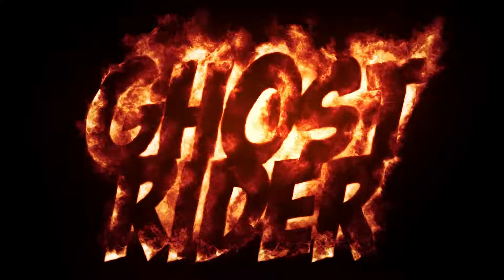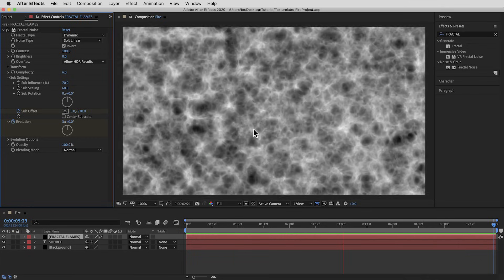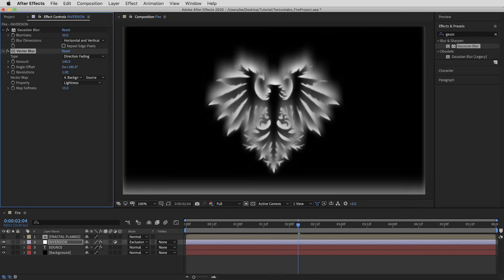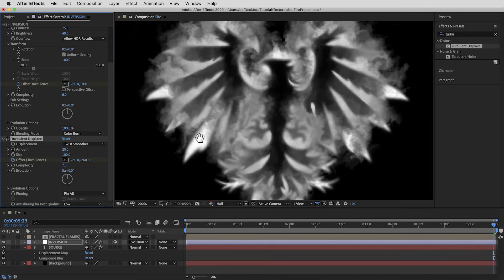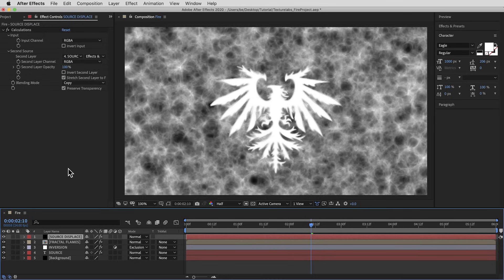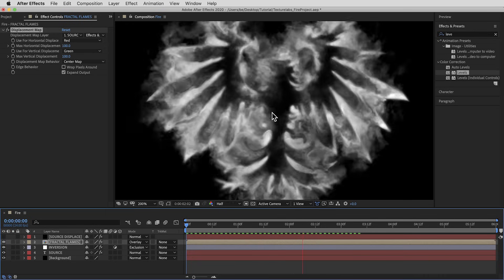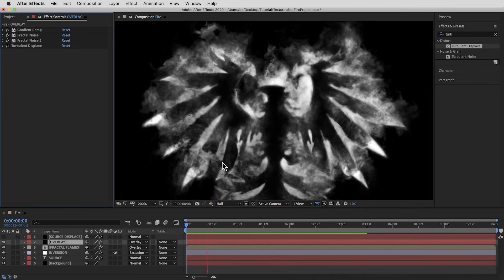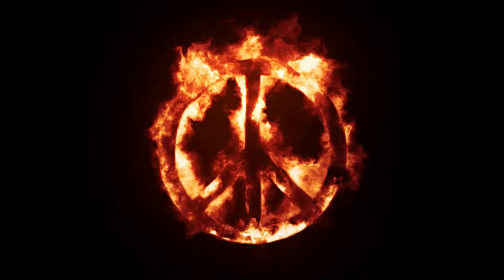Procedural Fire in After Effects - NO PLUGINS!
Detailed raging fire effects in After Effects with no plugins!

PROJECT SETUP
1920x1080, 24fps, 6 Seconds

PROJECT MAP
Layers and effects are arranged as they appear in the project. I recommend building the project starting at the bottom and building to the top.

"FIRE" (Main Comp):

IF "SOURCE" LAYER IS A TEXT LAYER
1) "SOURCE DISPLACE" (Black Solid)
 Calculations Effect -
  Second Layer: "SOURCE" / Effects & Masks,
  Second Layer Opacity: 100,
  Blending Mode: Copy
 Gaussian Blur Effect -
  Blurriness: 20
 Fractal Noise Effect -
  Offset Turbulence: KEYFRAME from 960 540 to 960 0
 Levels Effect -
  Output White: 127

IF "SOURCE" LAYER IS NOT A TEXT LAYER
1) "SOURCE DISPLACE": Duplicate of LAYER 6  (your SOURCE) with Displacement Map and Compound Blur Effects
 Gaussian Blur Effect -
  Blurriness: 20
 Fractal Noise Effect -
 Levels Effect -
  Output White: 127

2) "COLORIZE" (Adjustment Layer)
 Levels Effect -
  Gamma: .8
 Colorama Effect -
  Output Cycle: Fire Preset,
  Blend With Original: 30%
 Glow Effect -
  Glow Radius: 300,
  Glow Intensity: 2,
  Glow colors: A&B Colors,
  Color A: FF6500, Color B: A91200
 Unsharp Mask Effect -
  Amount: 100

3) "OVERLAY" (Black Solid) Overlay Blending Mode
 Gradient Ramp Effect -
  Start and End Points adjusted to match subject
 Fractal Noise Effect -
  Fractal Type: Dynamic,
  Invert: On,
  Contrast: 150,
  Scale: 200,
  Offset Turbulence: KEYFRAME from 960 540 to 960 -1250,
  Blending Mode: Multiply
 Fractal Noise Effect -
  Contrast: 50,
  Brightness: -48,
  Scale: 9,
  Offset Turbulence: KEYFRAME from 960 540 to 960 -540,
  Evolution: KEYFRAME 0 to 5.00,
  Blending Mode: Add
 Turbulent Displace Effect -
  Size: 30,
  Offset Turbulence: KEYFRAME from 960 540 to 960 -50

4) "FRACTAL FLAMES" (Instance of Precomp) Overlay Blending Mode
 Displacement Map Effect -
  Displacement Map Layer: "SOURCE DISPLACE" / Effects and Masks,
  Max Horiz: 100,
  Max Vert: 100

5) "INVERSION" (Adjustment Layer) Exclusion Blending Mode
 Gaussian Blur Effect -
  Blurriness: 50
 CC Vector Blur Effect -
  Type: Direction Fading,
  Amount: 140,
  Angle Offset: 180,
  Vector Map: "BACKGROUND"
 Displacement Map Effect -
  Displacement Map Layer: "FRACTAL FLAMES",
  Max Horiz: 15,
  Max Vert: 75
 Solid Composite Effect -
  Color: Black
 Fractal Noise Effect -
  Contrast: 75,
  Brightness: 40,
  Offset Turbulence: KEYFRAME from 960 540 to 960 100,
  Blending Mode: Color Burn
 Turbulent Displace Effect -
  Displacement: Twist Smoother,
  Amount: 20,
  Offset Turbulence: KEYFRAME from 960 540 to 960 -250,
  Complexity: 7
 Turbulent Displace Effect -
  Amount: 20,
  Evolution: KEYFRAME from 0 to 2.00
 Offset Effect -
  Shift Center To: 960 560

6) "SOURCE" (Text layer or any white shape with transparent background)
 Displacement Map Effect -
  Max Horiz: 6,
  Max Vert: 6
 Compound Blur Effect -
  Blur Layer: "FRACTAL FLAMES",
  Max Blur: 4

7) "BACKGROUND" (Black Solid)

"FRACTAL FLAMES" (Precomp)

1) "Fractal Flames" (Black Solid)
 Fractal Noise Effect -
  Fractal Type: Dynamic,
  Invert: On,
  Sub Scaling: 60,
  Sub Offset: KEYFRAME from 960 540 to 960 -570,
  Evolution: KEYFRAME from 0 to 3.00